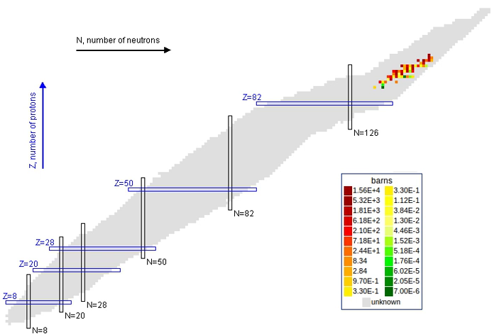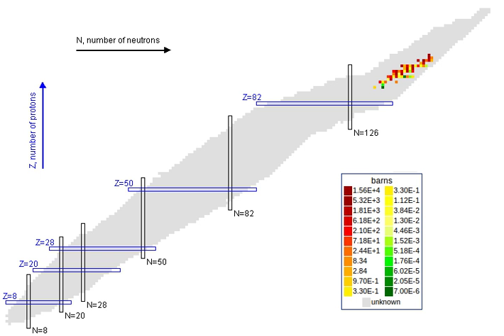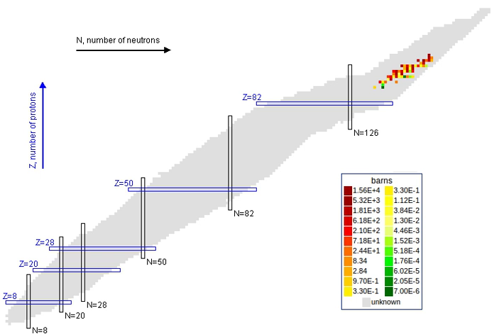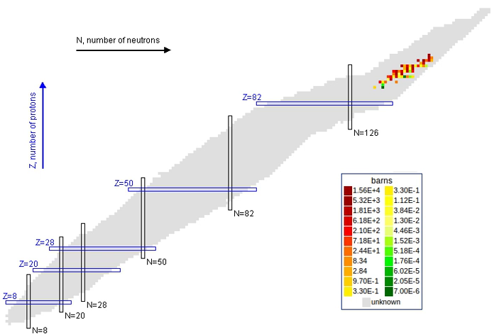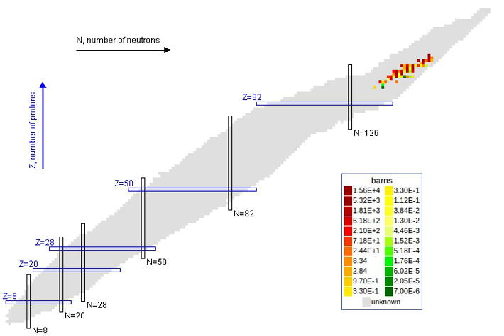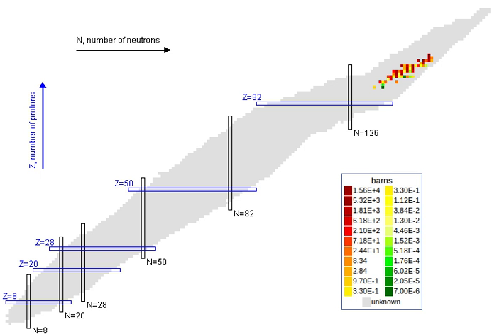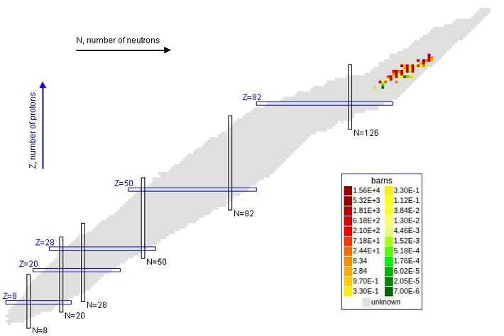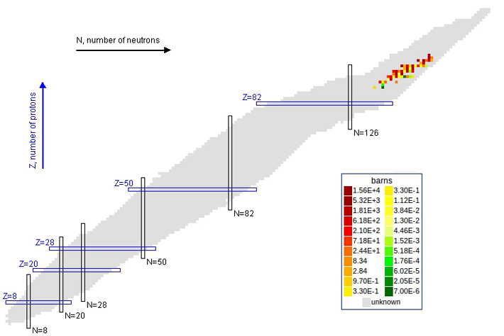Fissile | Wikipedia audio article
00:00:28 1 Fissile vs fissionable
00:00:45 2 Fissile nuclides
00:03:51 3 Nuclear fuel
00:04:09 4 See also
00:06:11 5 Notes
00:07:48 6 References

- Socrates

SUMMARY
In nuclear engineering, fissile material is material capable of sustaining a nuclear fission chain reaction. By definition, fissile material can sustain a chain reaction with neutrons of any energy. The predominant neutron energy may be typified by either slow neutrons (i.e., a thermal system) or fast neutrons. Fissile material can be used to fuel thermal-neutron reactors, fast-neutron reactors and nuclear explosives.